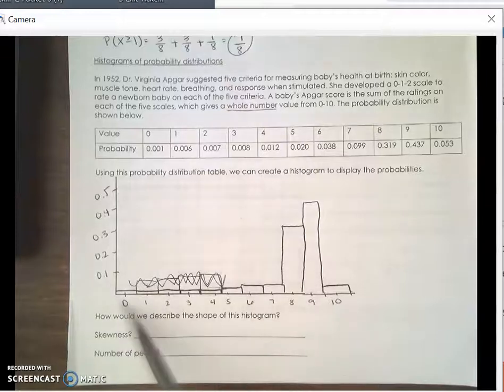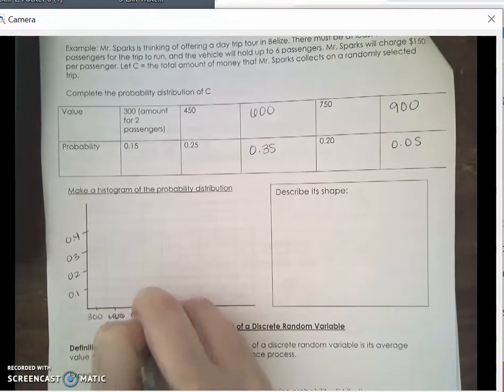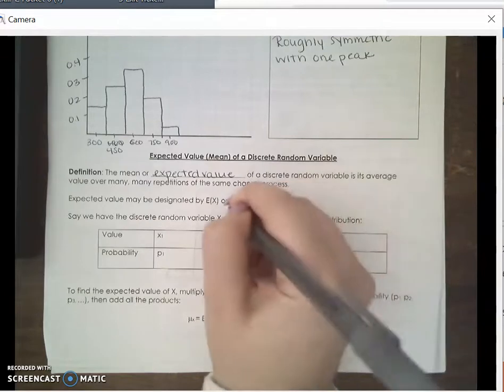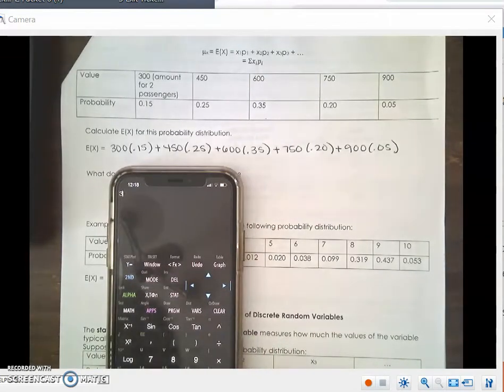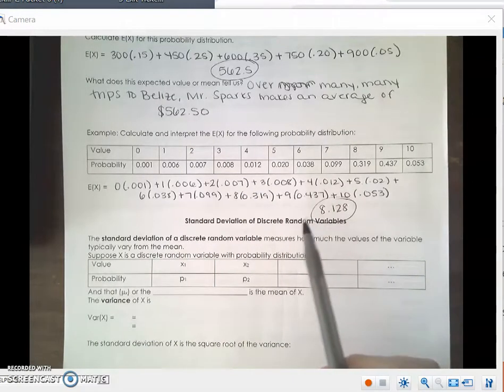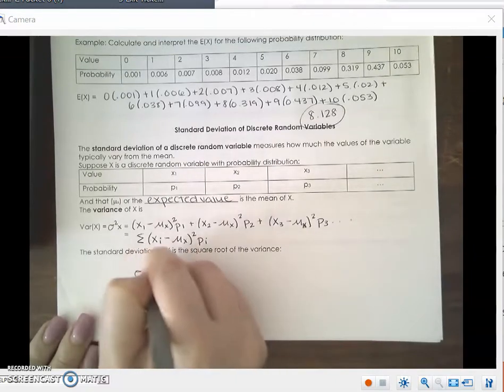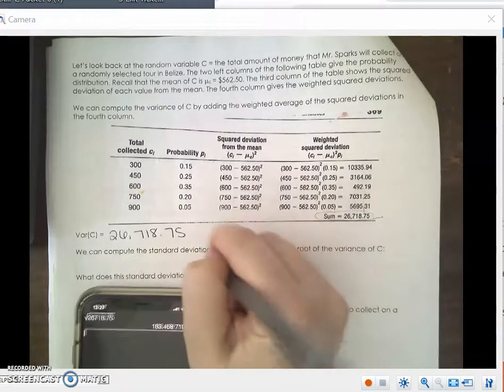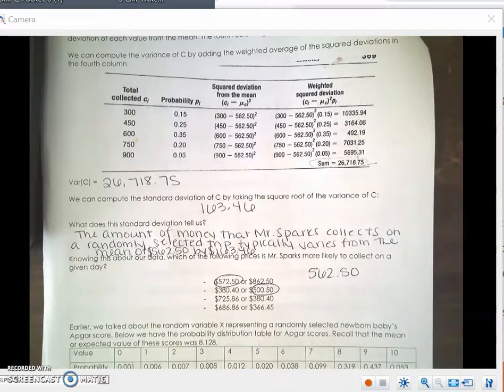Unit 4 Packet 5 (Part 2)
Discrete Random Variables Continued